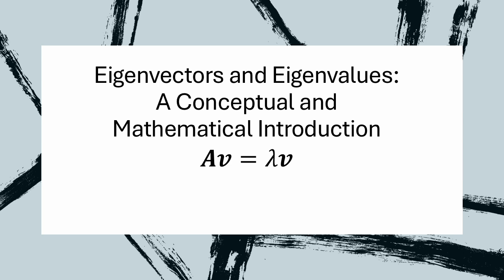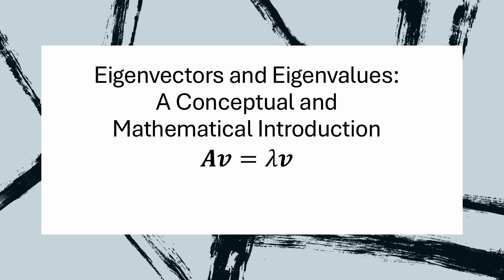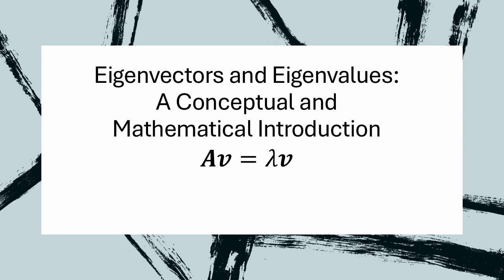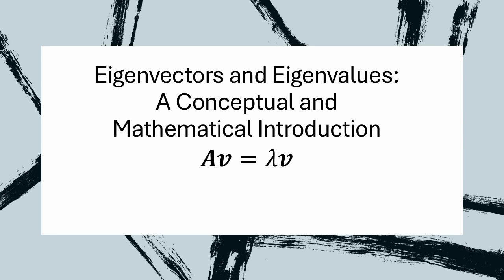Eigenvectors and Eigenvalues: A Conceptual and Mathematical Introduction (Notes included)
This podcast explains eigenvectors and eigenvalues, starting with an intuitive understanding of transformations on vectors. Eigenvectors are special vectors that maintain their direction after a transformation, only changing length; eigenvalues represent the scaling factor of this length change. Finally, the podcast summarizes the key concepts and their broader applications.